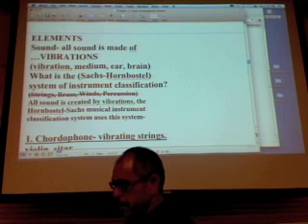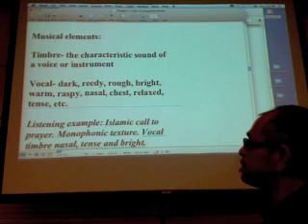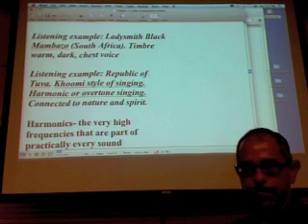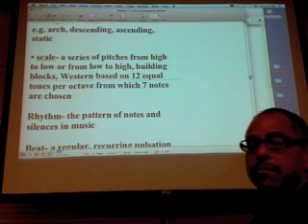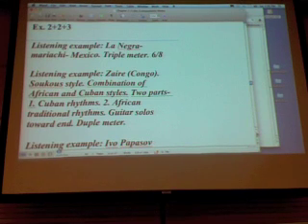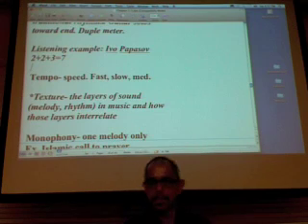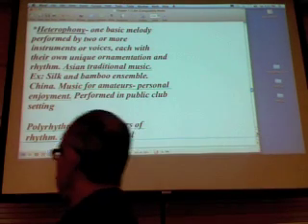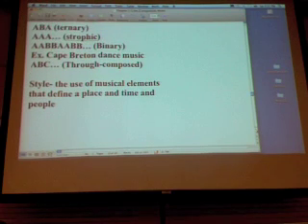MUS 307 Lecture 1: Musical Elements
CSUN World Music Professor Ric Alviso discusses musical elements as applied to world music using listening examples from MUS 307- Music from a Global Perspective.